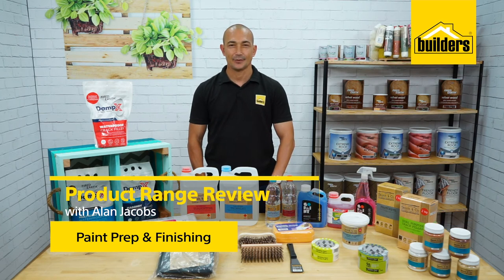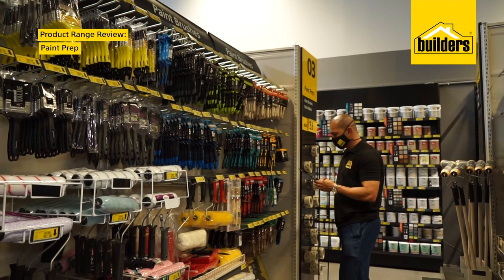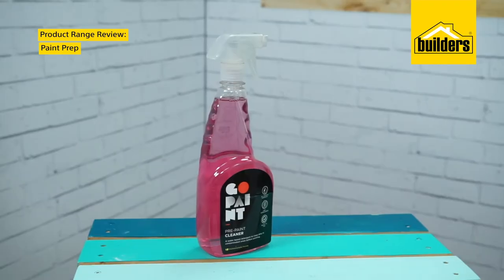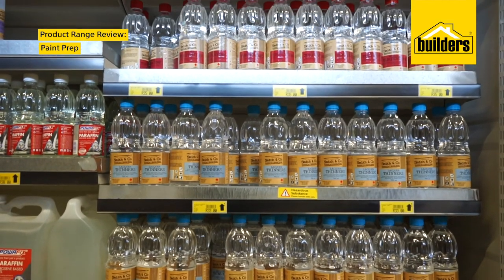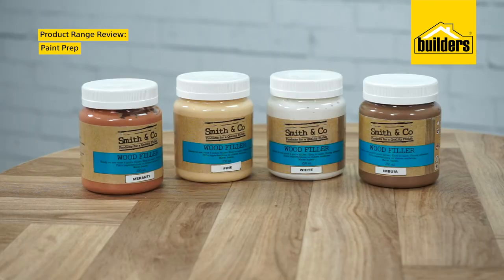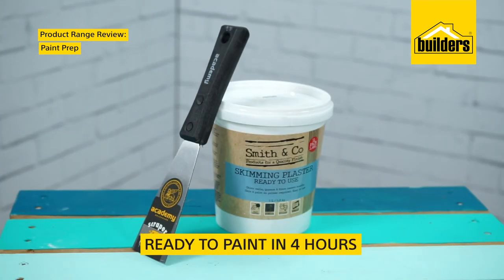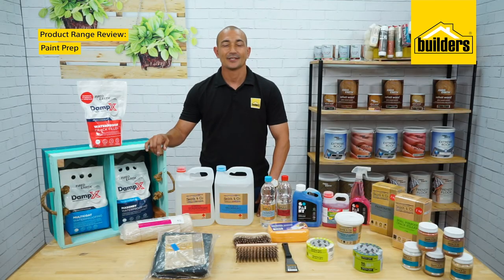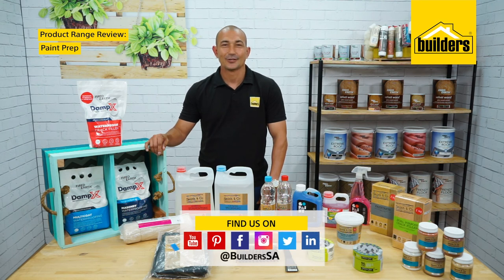Paint Prep & Finishing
Learn everything you will need for the perfect paint job.